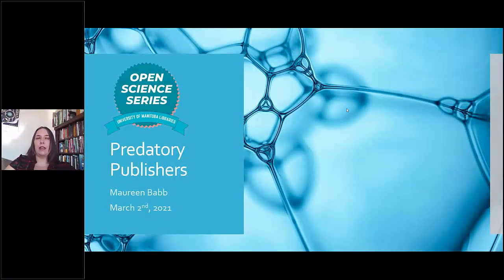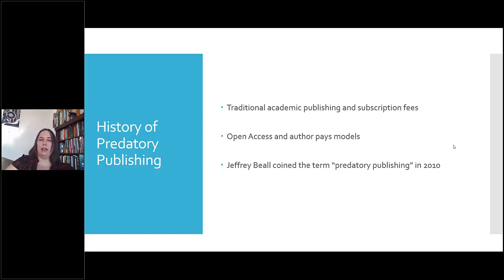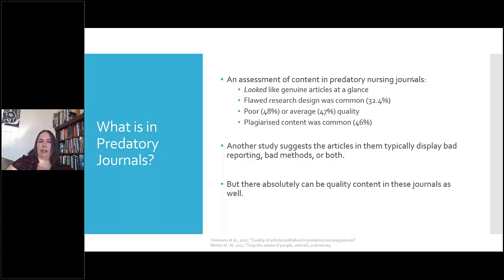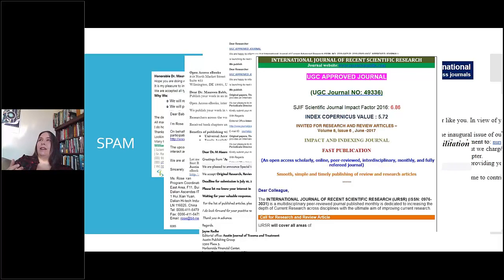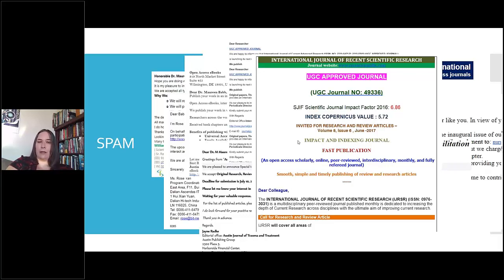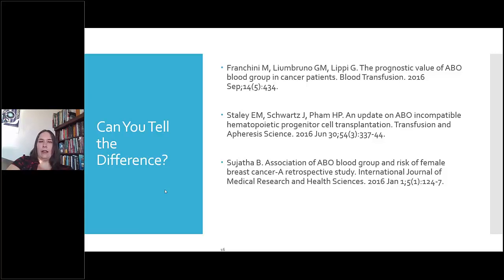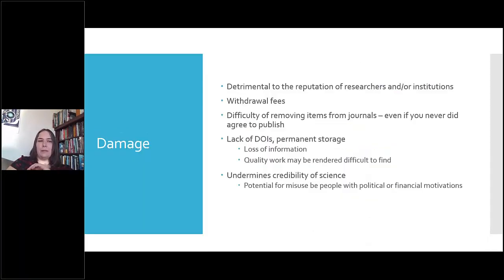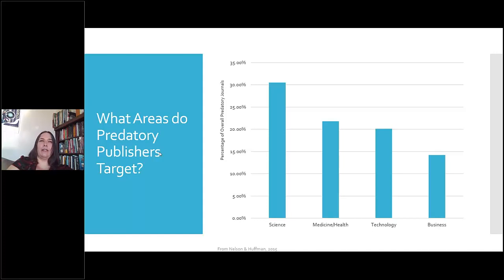Predatory Publishers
Predatory journals have become an increasing problem in the academic literature, focusing on profit above scholarly integrity or publishing standards. This workshop will discuss the history and extent of predatory journals, the challenges that their existence causes, and ways to identify and avoid both publishing in and using predatory journals in your research.